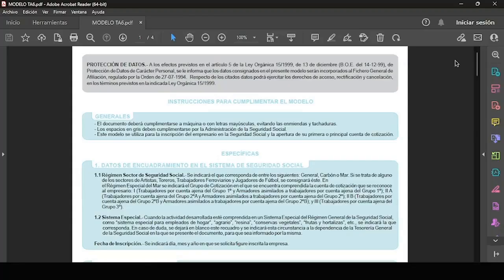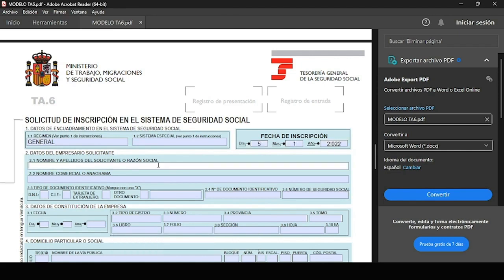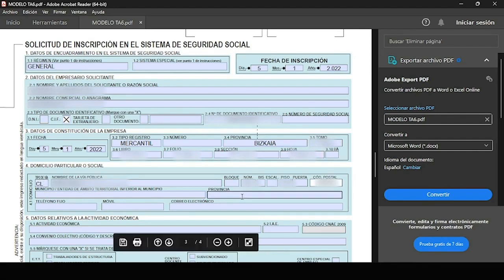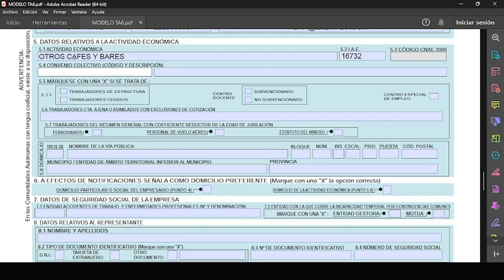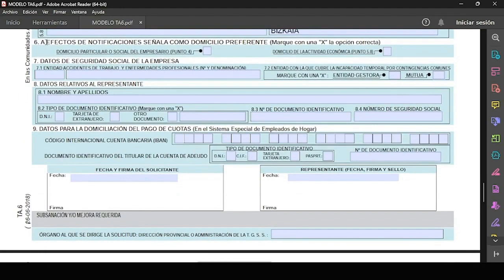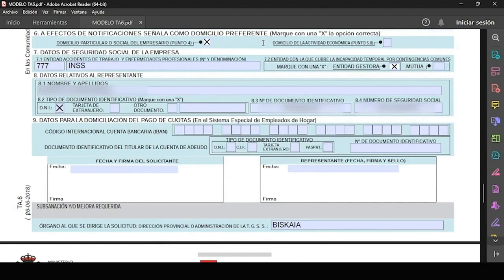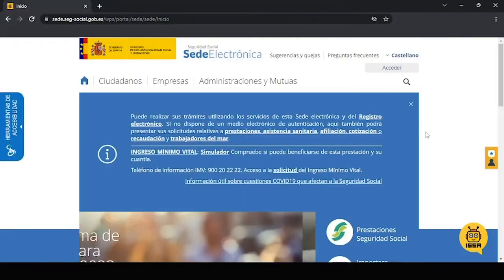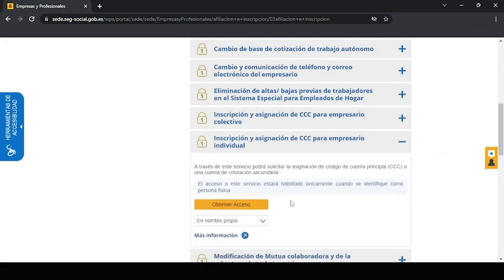🖊 How to fill the registration of entrepreneur in the SS Model TA6 in Spain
or call here 👇
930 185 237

In this video you will find the step by step to fill the registration of entrepreneur in the SS Model TA6

⏳CONTENT.
00:00 -
00:28 -
01:37 -

We hope you found this video very useful! Feel free to write to us any questions you may have, to comment or share the information with anyone who needs it!